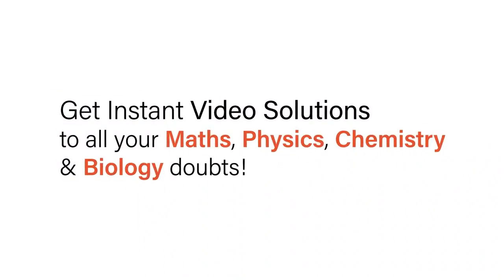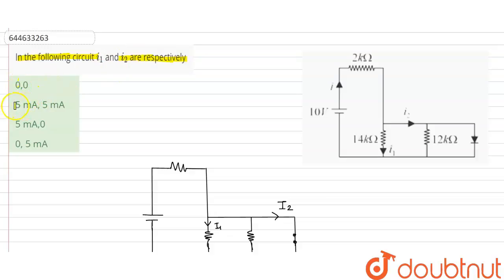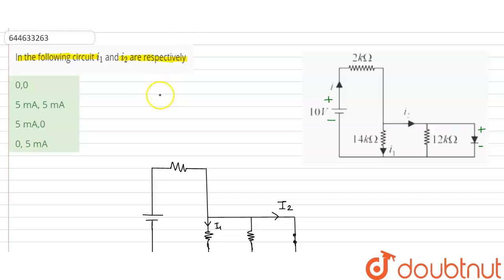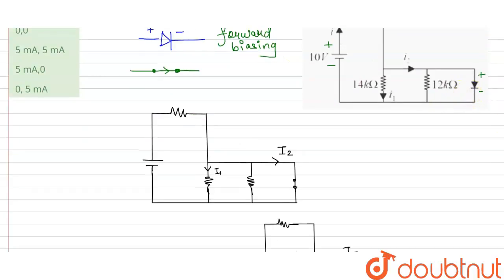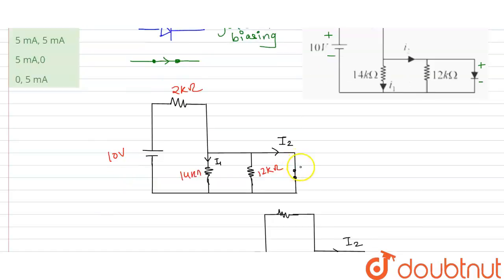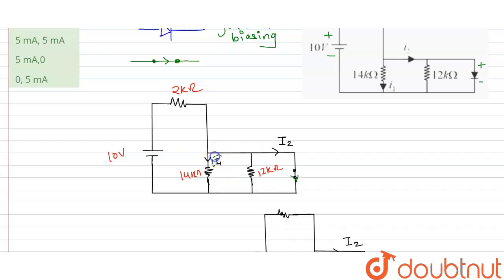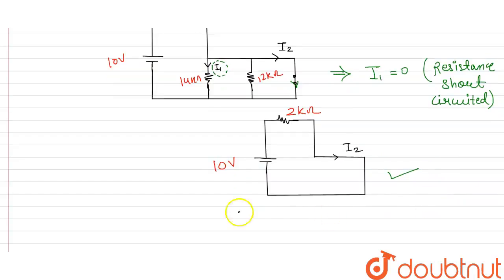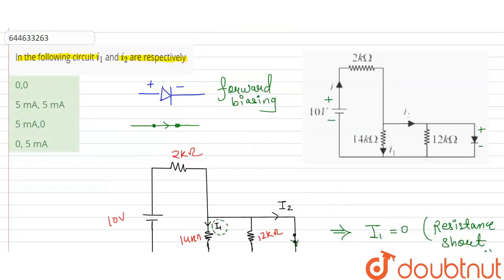In the following circuiti_(1) and i_(2)are respectively | 12 | JEE MAIN REVISION TEST - 22 JEE -...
In the following circuiti_(1) and i_(2)are respectively
Class: 12
Subject: PHYSICS
Chapter: JEE MAIN REVISION TEST - 22 JEE - 2020
Board:IIT JEE

👉 Have Any Query? Ask Us.